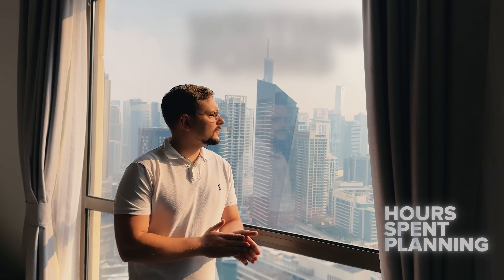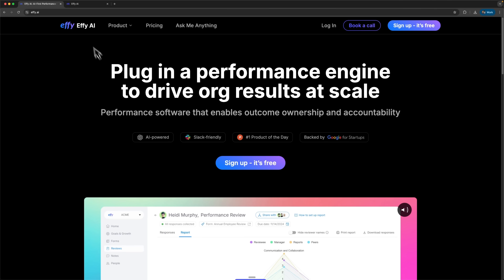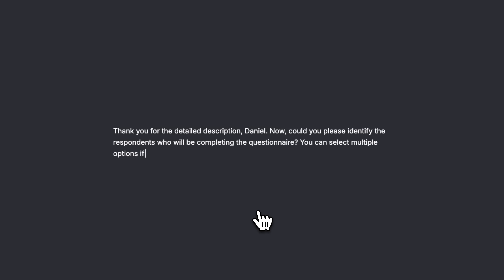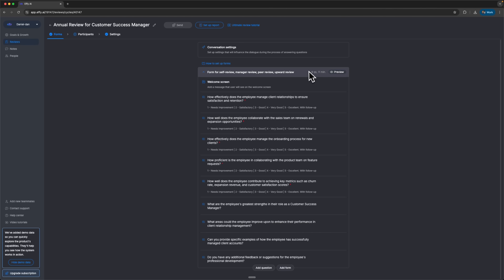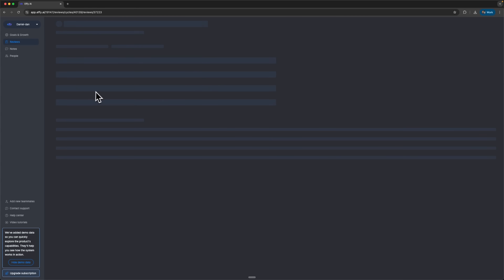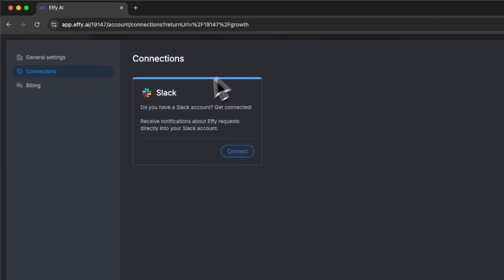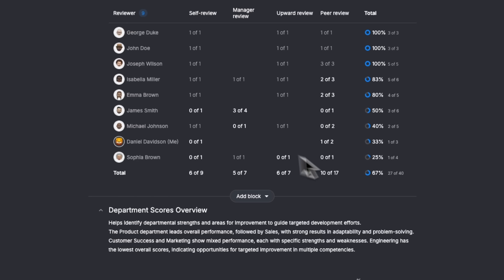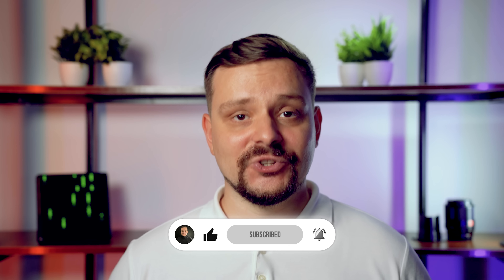Effy AI Tutorial - 2025 | How to Automate Performance Reviews with AI (Full Walkthrough)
Effy AI Tutorial shows how to simplify performance reviews using intelligent automation and data-driven insights. Discover how to Automate Reviews with AI to save time, improve accuracy, and make feedback more impactful. This walkthrough highlights how Effy transforms outdated review processes into a seamless, efficient system for modern teams. Watch to see how effortless performance management can be.

⏱️CHAPTERS:
0:00 Effy AI Tutorial
0:45 How to Automate Reviews with AI
7:10 Is Effy AI Worth It?